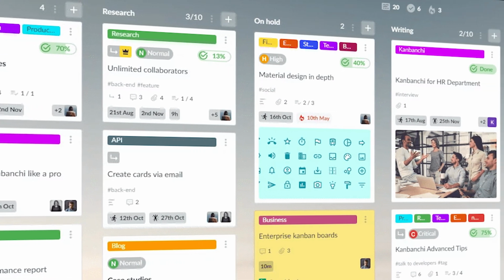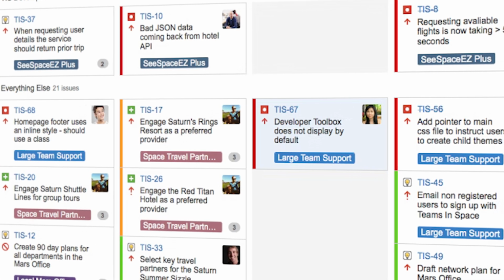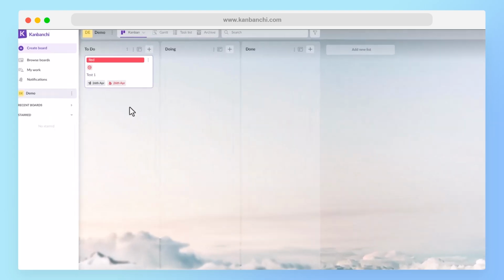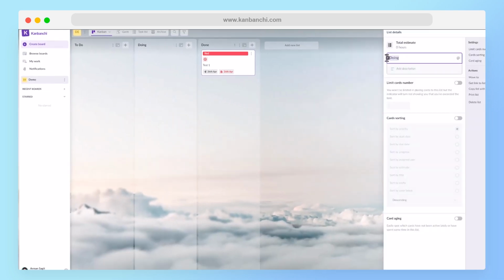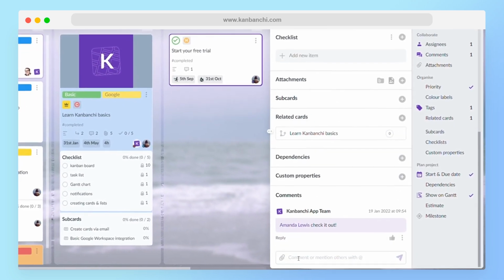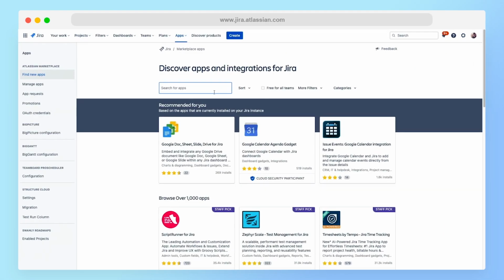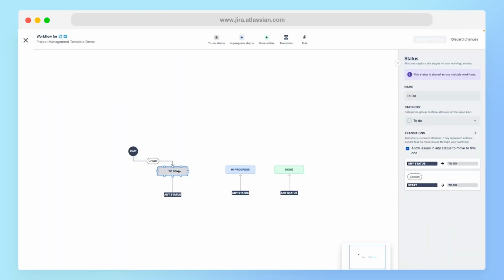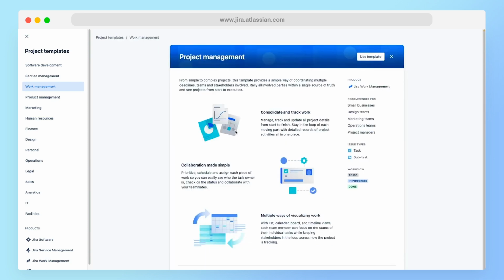We Tested Jira and Kanbanchi - Which One is for You?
In today's video, Jira VS Kanbanchi, we offer a side-by-side evaluation of two leading project management software tools. It starts with "Why we use Jira software," highlighting Jira's robust, agile-focused features and its status as a cornerstone in project management, especially for those who appreciate detailed tutorials like "Jira tutorial for beginners." The video also covers "Jira basics," making it perfect for newcomers. On the other hand, it showcases Kanbanchi's user-friendly interface and its integration with Google Workspace, appealing to those seeking simplicity in project management. Through expert insights, this comparison clarifies the best applications of Kanban and agile methodologies, assisting viewers in choosing the right tool for their project management needs.